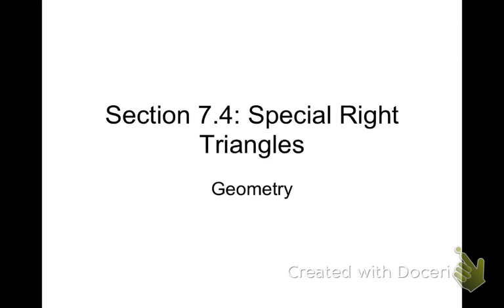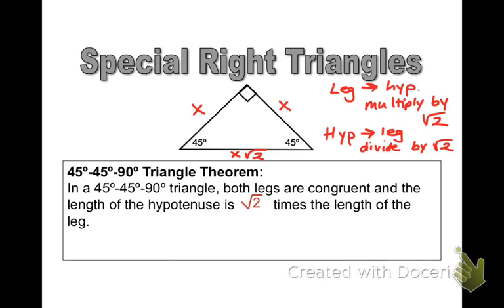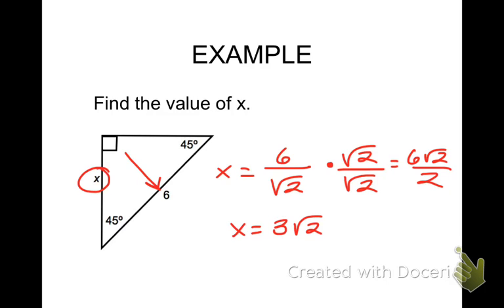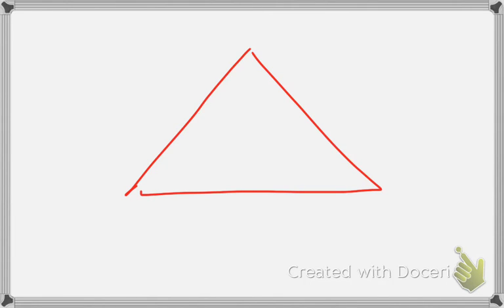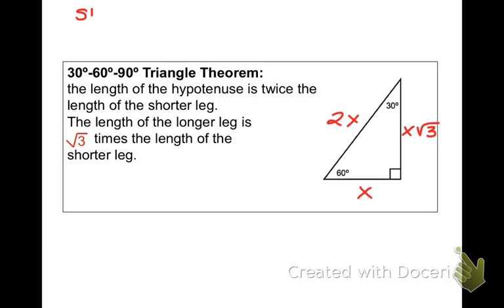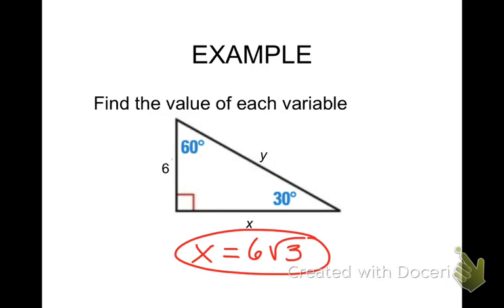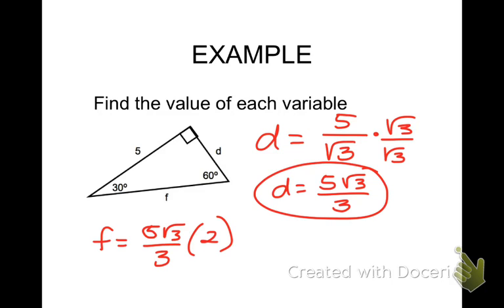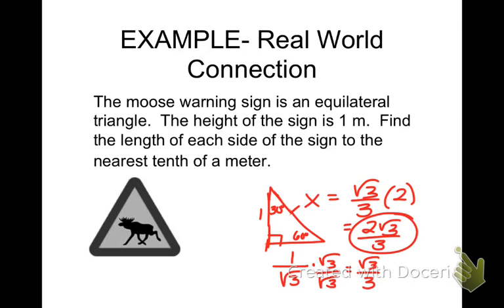2/28/18 GEO Section 7.4